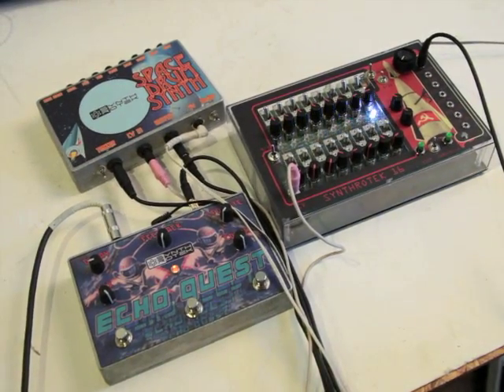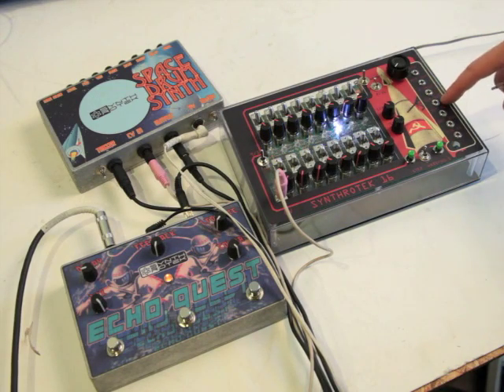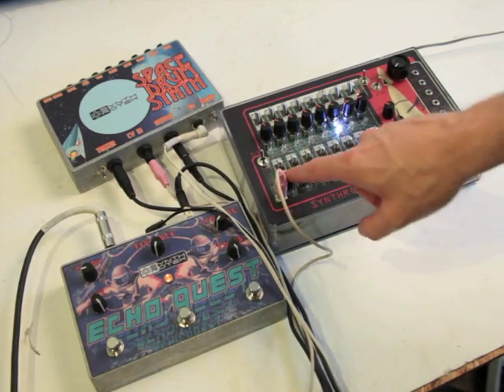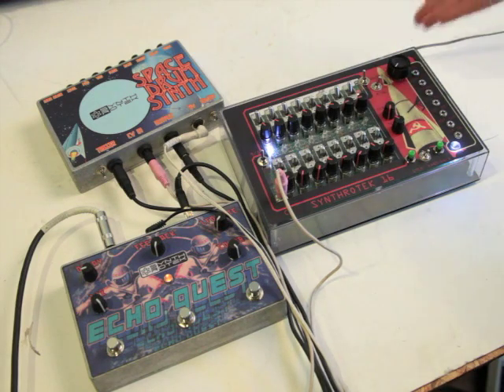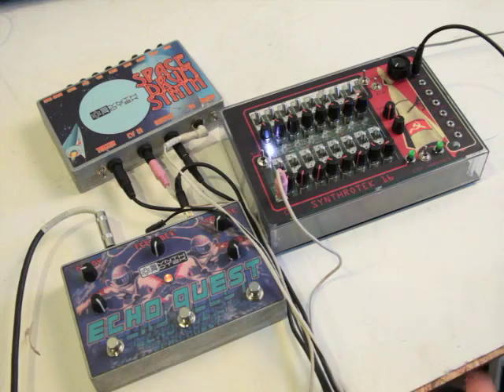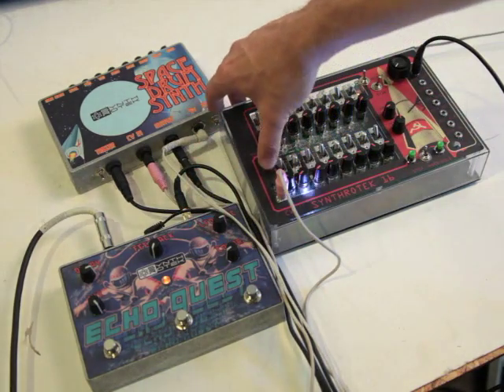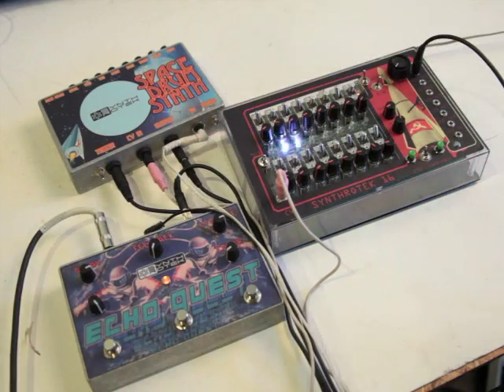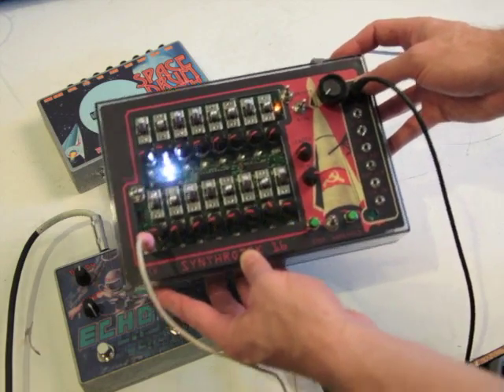Synthrotek 16 Step Analog Sequencer w/ Space Drum Synth & Echo Quest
This is the crown jewel of American Made 16 step sequencers, let me name off the features:
- Full 16 Steps, that can be reset from 1-16 with the flip a switch and turn of our 8 step switch!
- On, Hold-Through, and Off functions per step
- Gate and S-Trig (for Moog synths)
- CV OUT with 2 voltage modes 9v and 5 volts (switched)
- Clock INPUT
- Clock OUT
- Reset sync for connecting multiple sequencers
- LED per step
- Variable Gate length (staccato to full step duration)
- Momentary and hard hold (stop) function for tuning each step
- Retro Console Design
- knobs and switches -- get your hands on it!
THIS IS A COMPLETELY ASSEMBLED PROJECT -- ASSEMBLED and WIRED by HAND in THE USA!